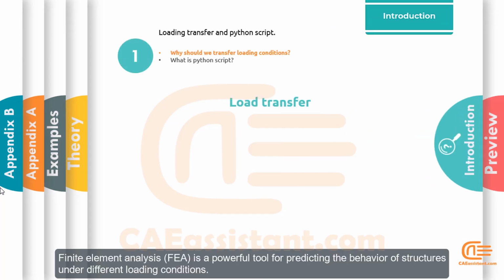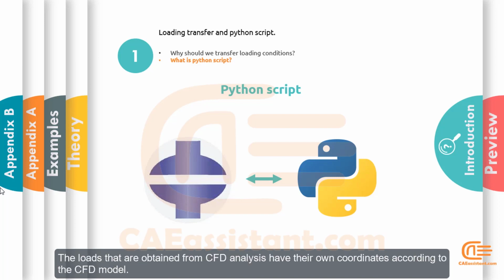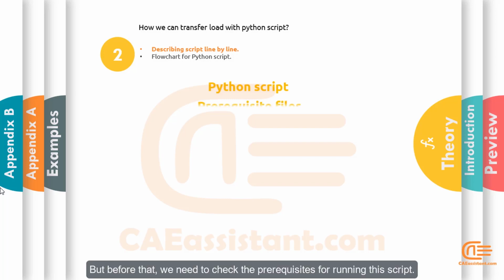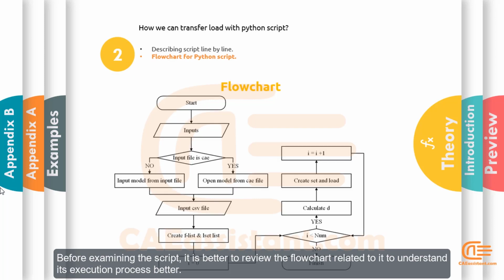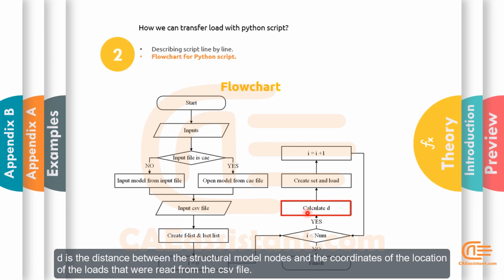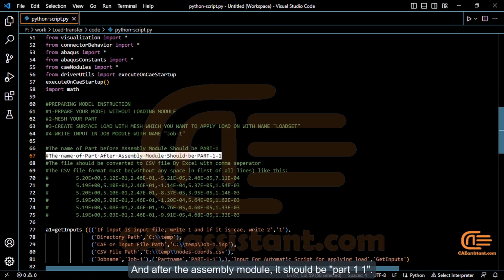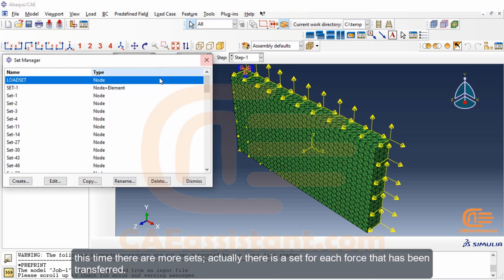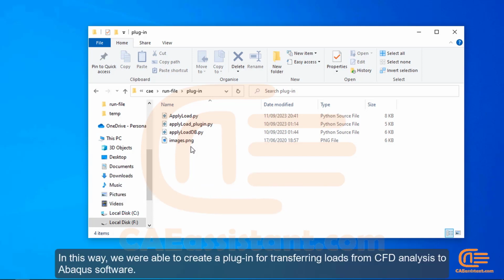Bridging the Gap: Transferring CFD Loads to Abaqus with a Python Script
This video tackles a common challenge in FEA – transferring complex loading conditions from one analysis to another, particularly when the meshes differ. We'll showcase a powerful Python script that streamlines this process for Abaqus, ensuring accurate load application in your structural models.

👉👉The Importance of Accurate Loading Conditions:

Finite element analysis (FEA) relies on realistic loading conditions to predict the behavior of structures. These loads (forces, pressures, temperatures) can be applied to various model components like surfaces, edges, nodes, or elements. Precise load application is vital for:

✅Reliable Simulation Results: Accurate loads lead to trustworthy simulation outcomes, enabling confident design decisions.
✅Safe Structure Design: Reliable simulations contribute to the design of structures that can withstand real-world loads.

Challenges in Load Transfer:

The video explores the difficulties that arise when transferring loading conditions, especially when:

⚡⚡Different Software is Used: Moving loads from, say, a Computational Fluid Dynamics (CFD) analysis to Abaqus requires careful consideration due to potential mesh discrepancies.

The Power of Python Scripting:

We'll introduce a custom Python script designed to overcome these challenges. This script simplifies load transfer by:

👉Bridging the Mesh Gap: The script intelligently maps loads from the original analysis (CFD) to the corresponding nodes or elements in your Abaqus model, even if the meshes differ.
👉Complex Load Profiles Handled: The script is adept at handling intricate loading profiles, ensuring their proper application, such as intricate pressure distributions experienced by a space rocket.

🤯🤯Benefits of Using the Script:

By utilizing this Python script, you can gain:

🚀Enhanced Confidence: Increased confidence in the accuracy of your FEA results due to precise load application.
🚀Streamlined Workflow: Faster and more efficient FEA workflows by automating the often-tedious load transfer process.
🚀Safer Designs: Contribute to the design of structures with improved safety by ensuring they can handle anticipated loads.

👇👇If you are new to Python scripting in Abaqus, watch these videos:
Also, you may like to visit this link for more info and examples about Python scripting:

0:00- Intro
0:43- Why transfer loading from one software to another?
1:42- Why Python scripting?
2:40- What is Python and how does this load transferring work?
6:21- Introduction to the Python code
7:47- Running the code in an example
9:08- how to turn it into a plug-in?